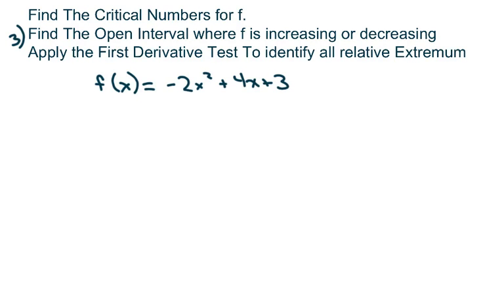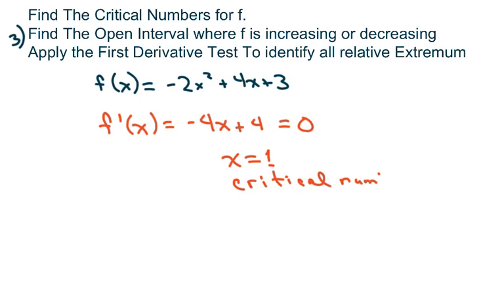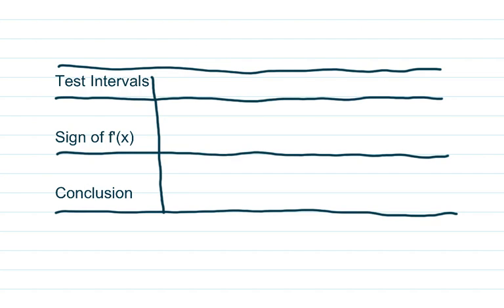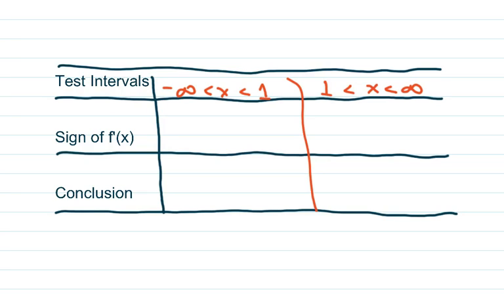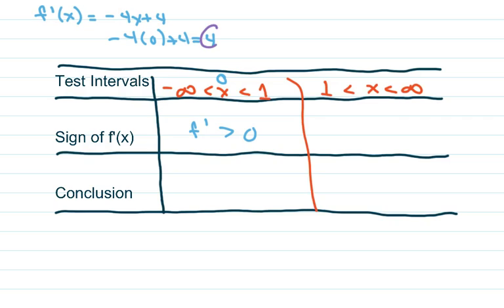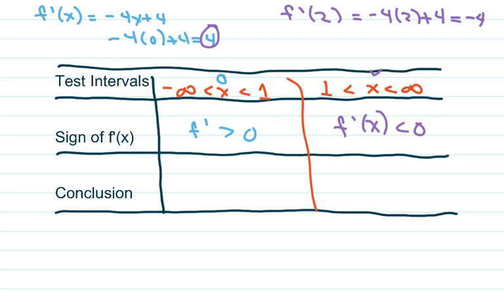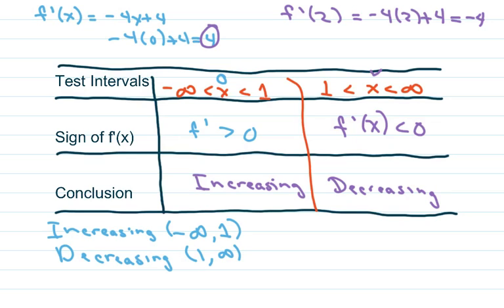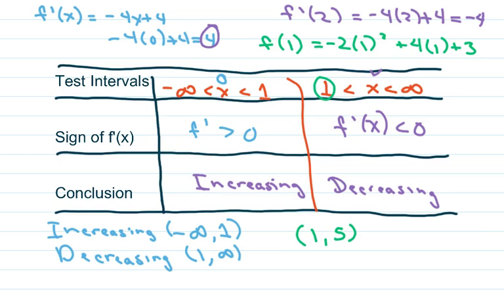Find Critical Numbers, Increasing and Decreasing Intervals, Relative Extremum. Part 3